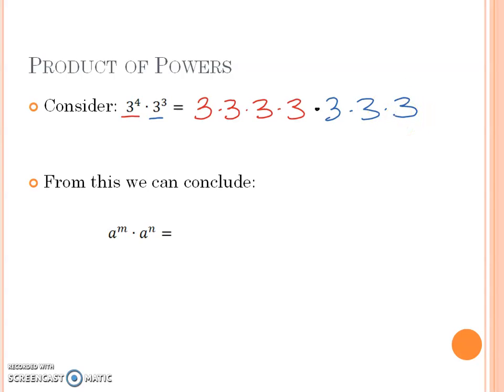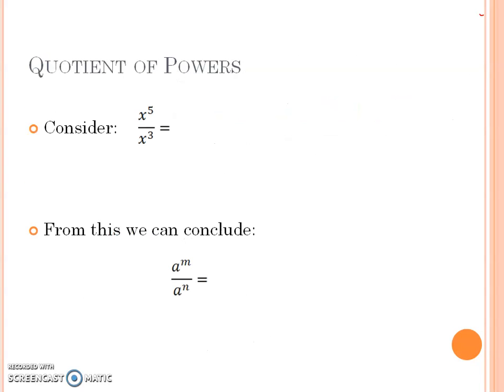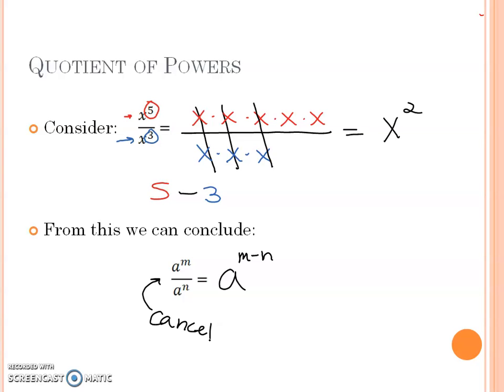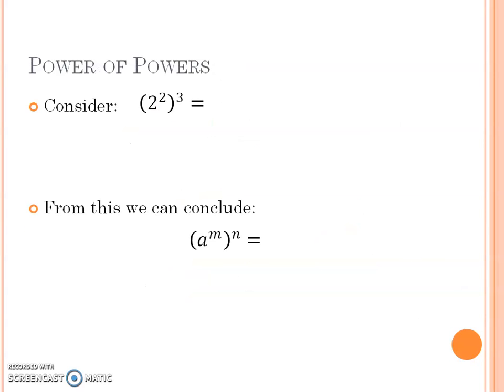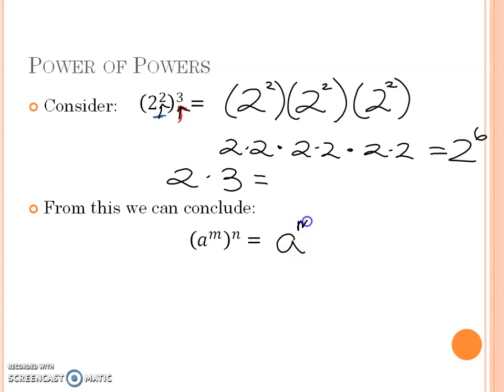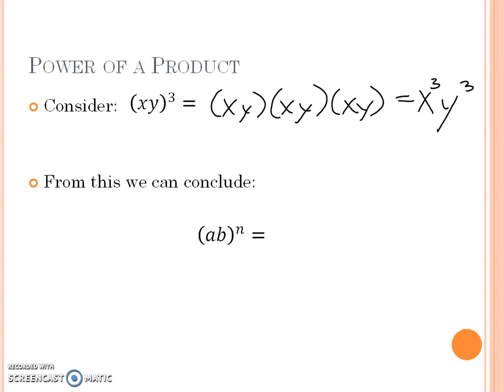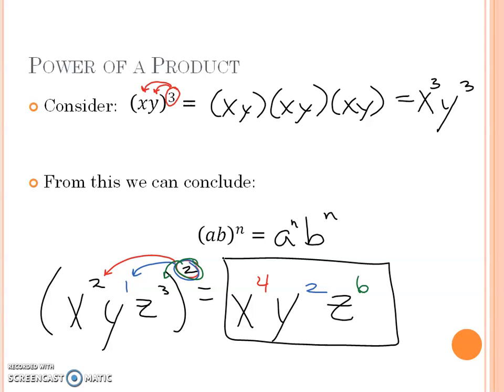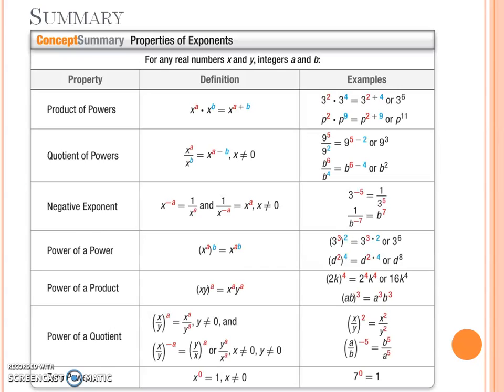Lesson 4-1 (Video 2) - Rules of Exponents